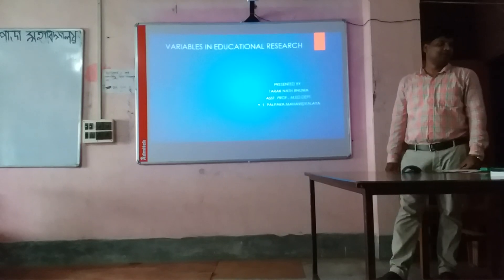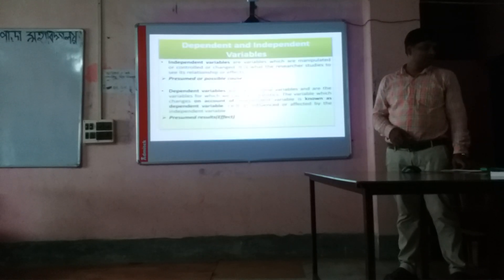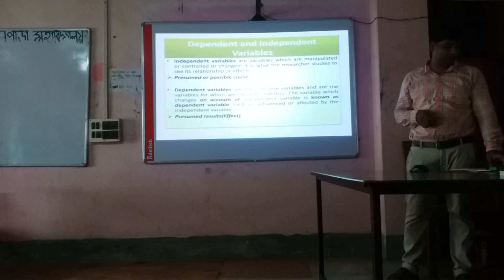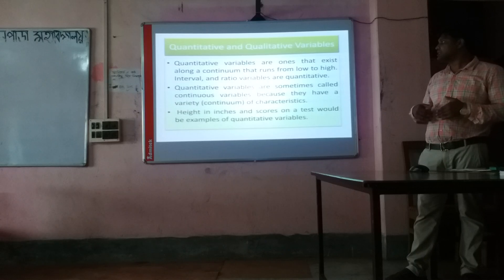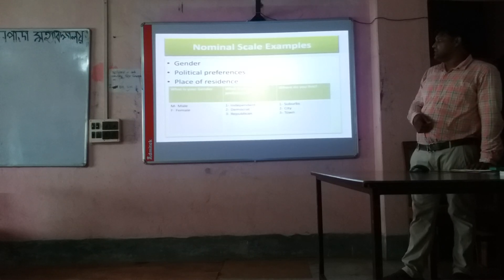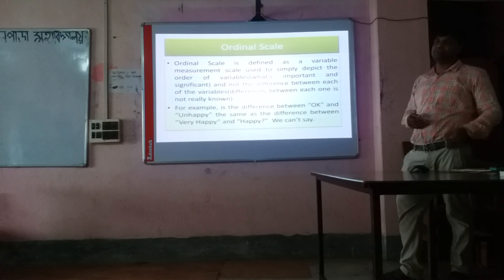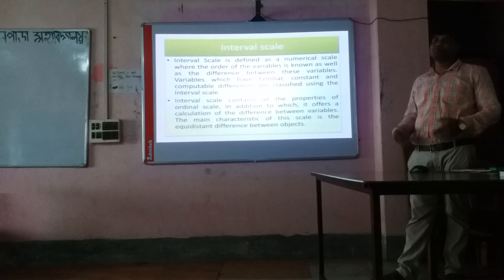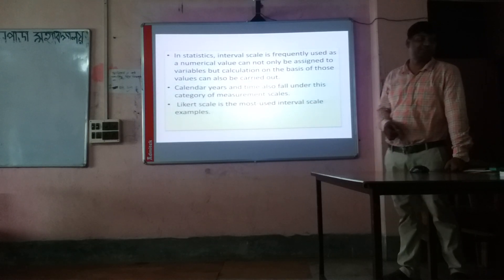Veriables in Education and Resarch